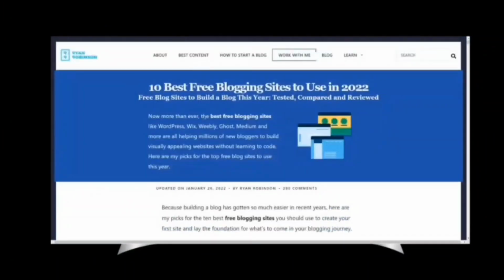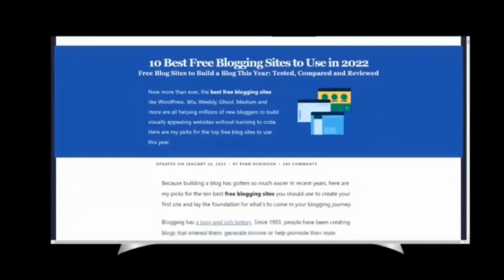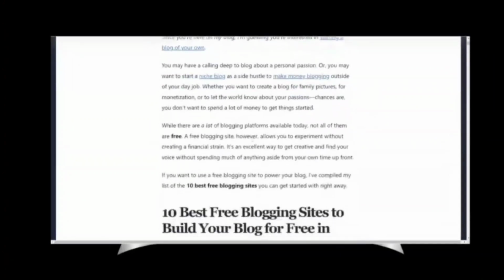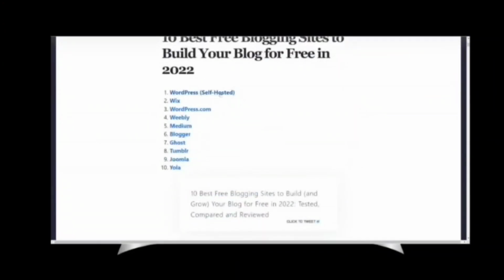Breaking out of the Matrix.